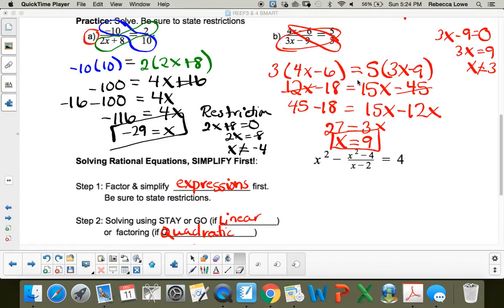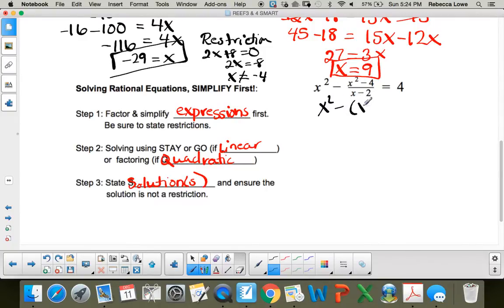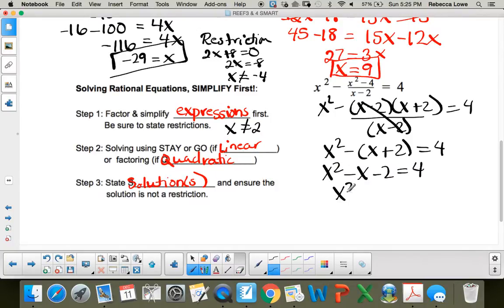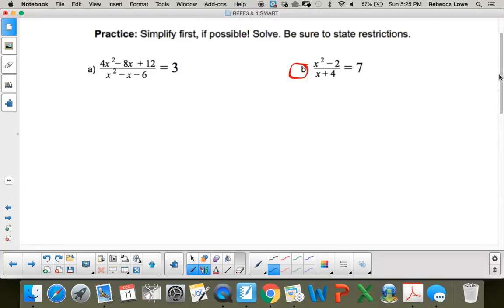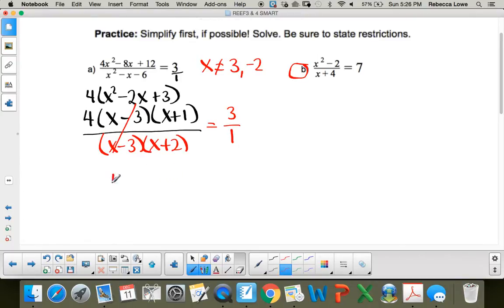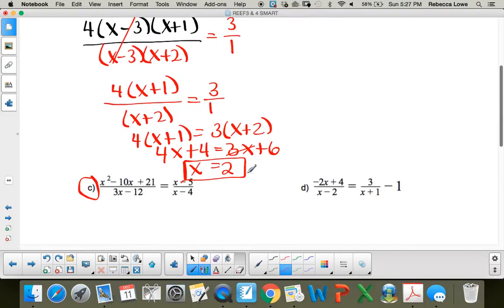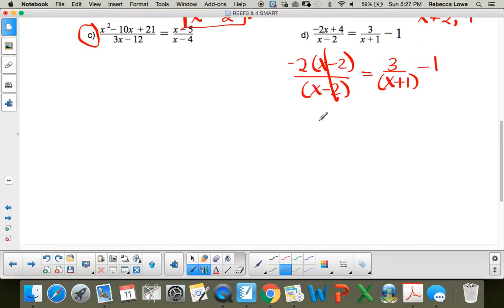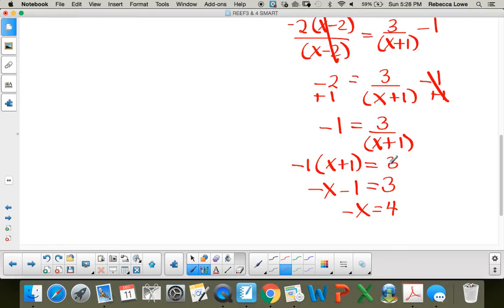Precalc REEF4 Video2